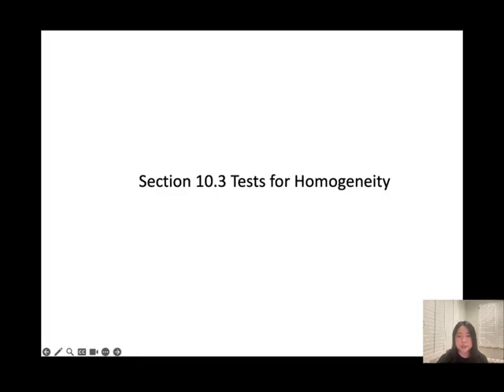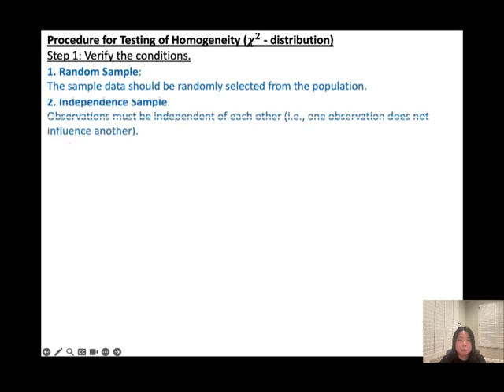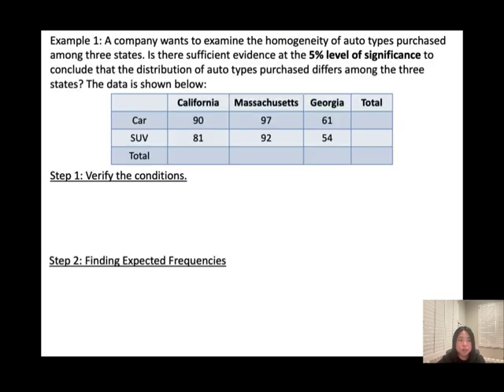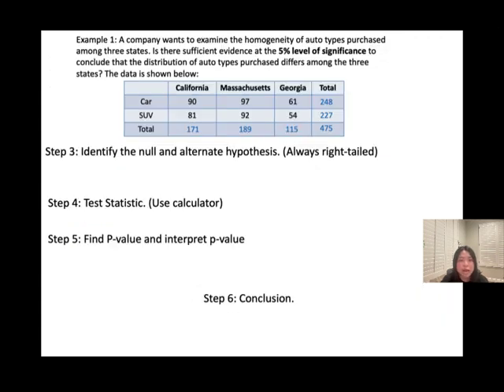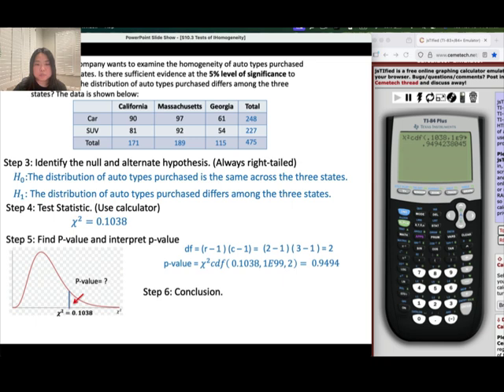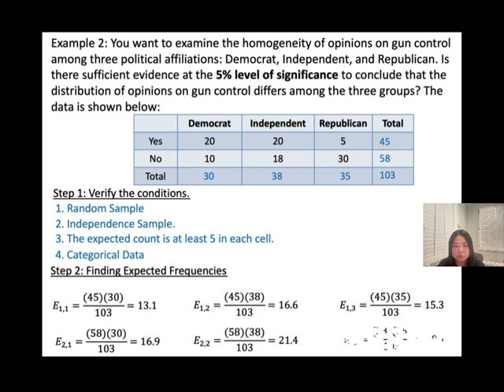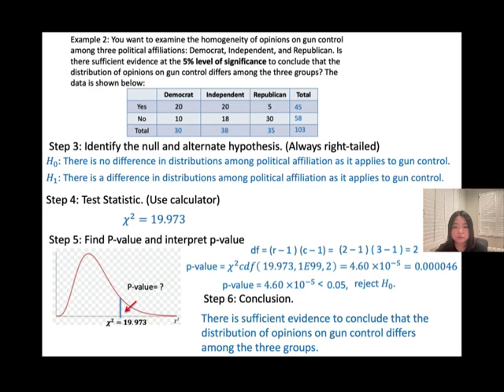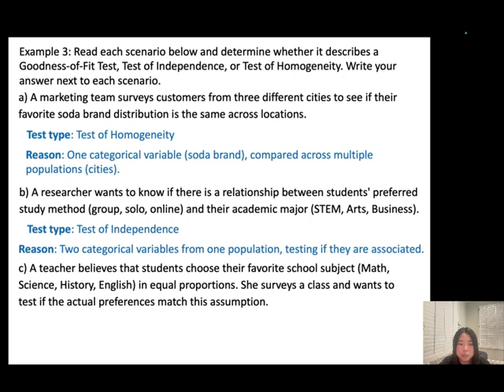Section 10.3 Tests for Homogeneity